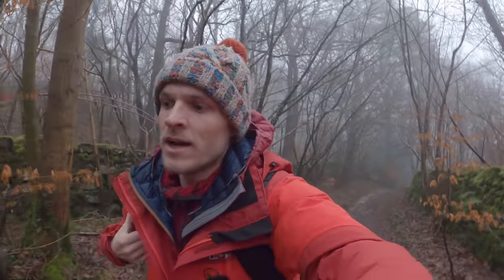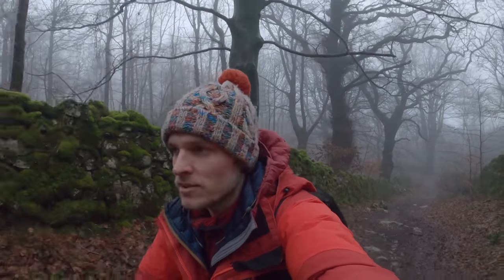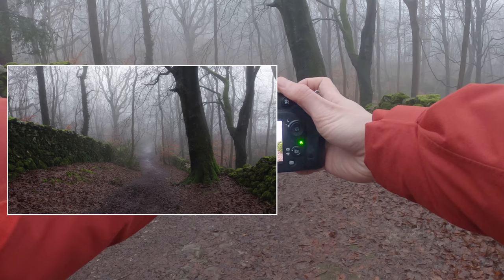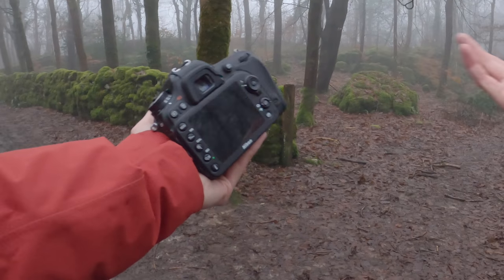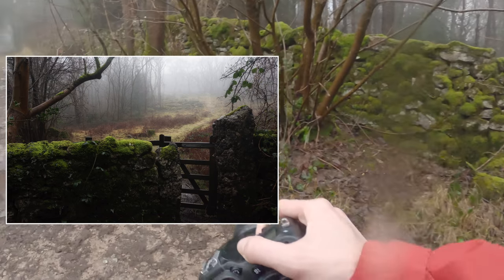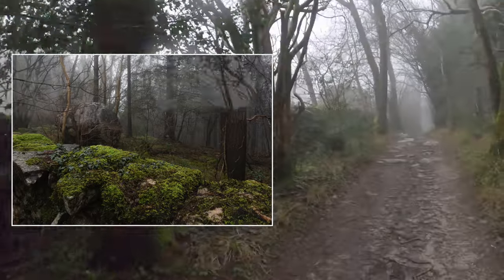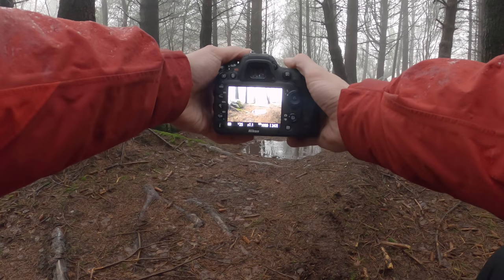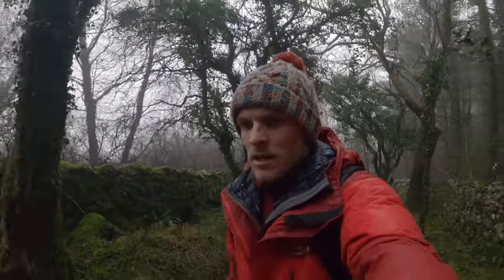Foggy Woodland Photography | High ISO & No Tripod